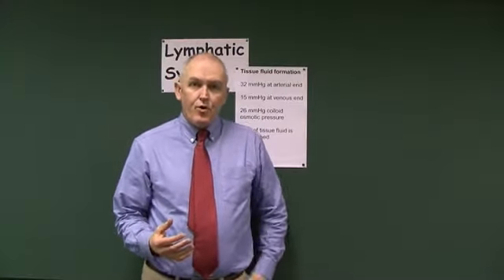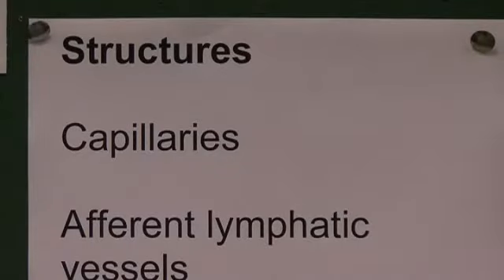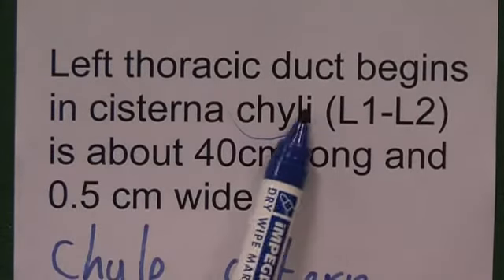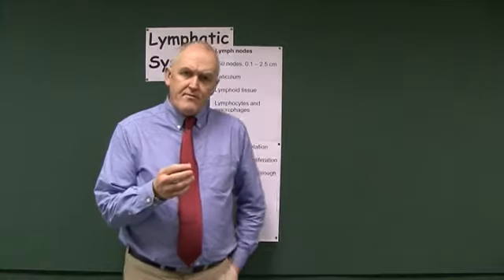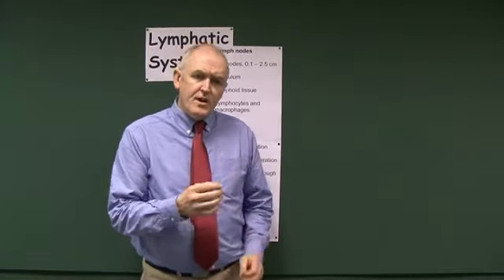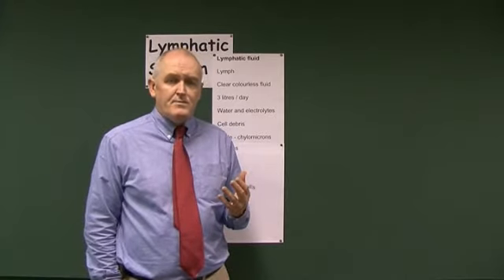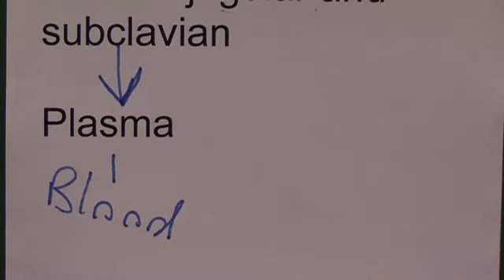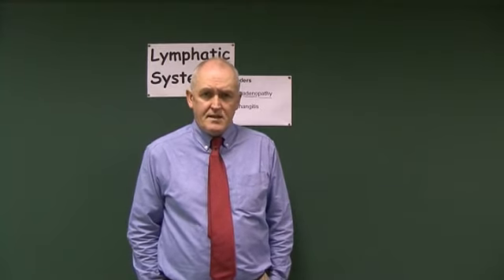Lymphatic system 7, Review